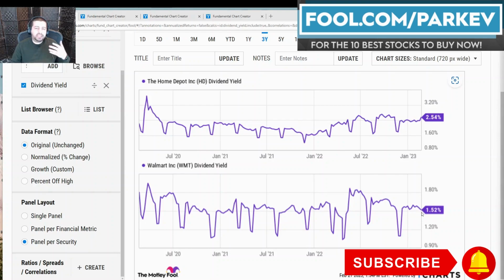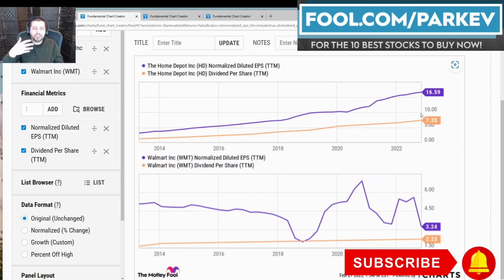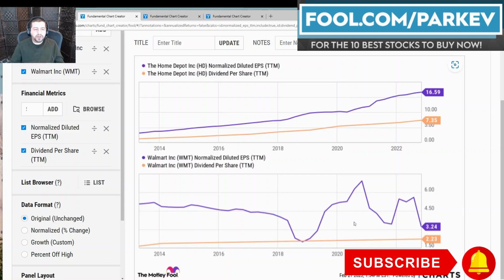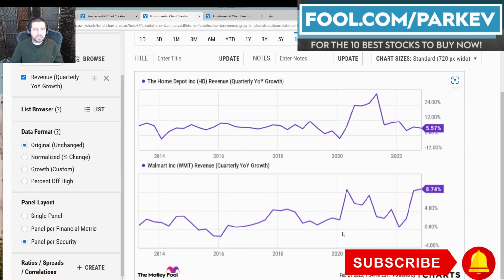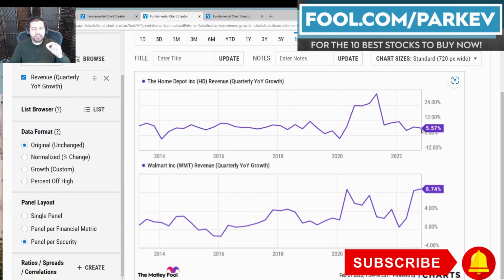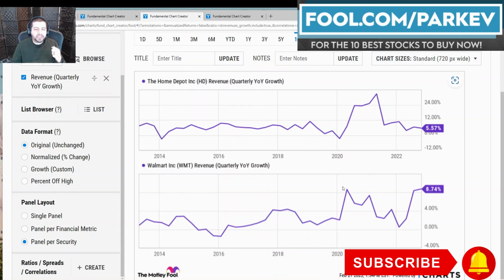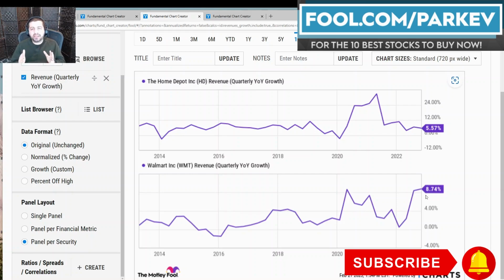Best Dividend Stock to Buy Now: Home Depot Stock vs. Walmart Stock | $HD Stock vs. $WMT Stock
Home Depot and Walmart have been rewarding passive income investors for decades.

Passive income investors have come to rely on the dividend payments from Home Depot and Walmart. This video will evaluate Home Depot and Walmart across several critical metrics to determine which is the best dividend stock to buy for passive income investors.